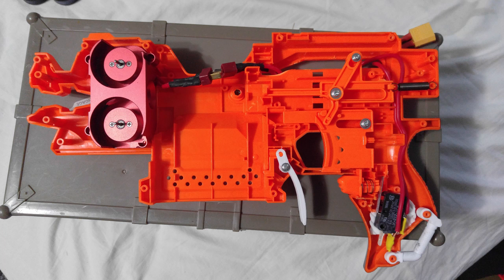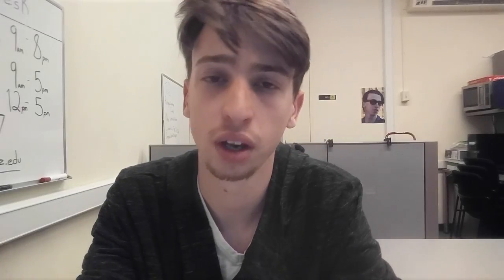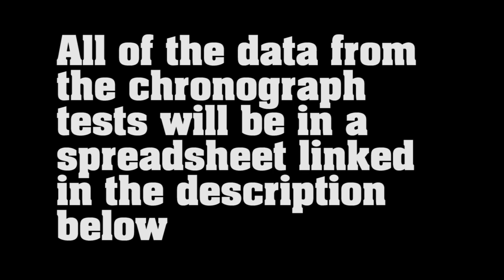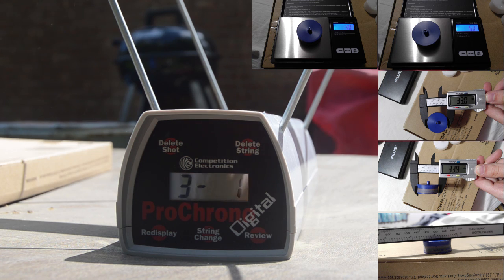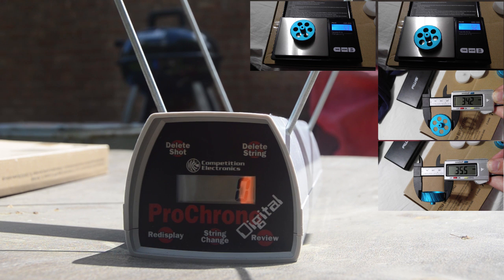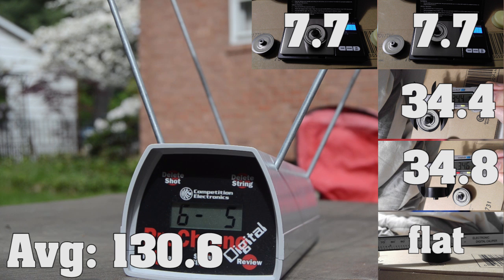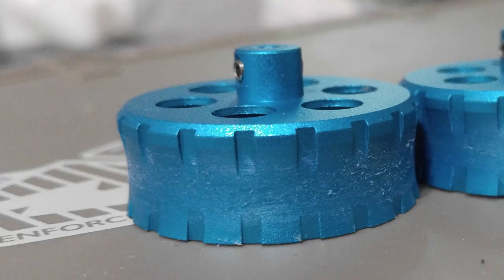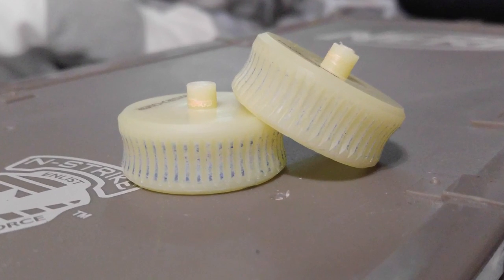Testing all the Flywheels!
Where to buy everything:
Hooligan Fly Ass Wheels